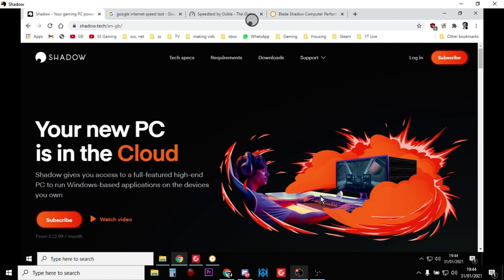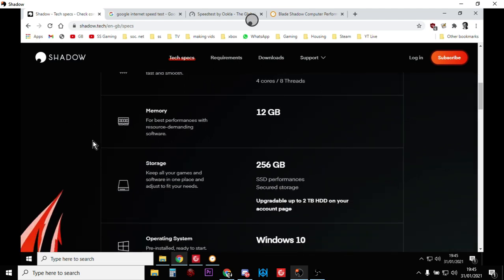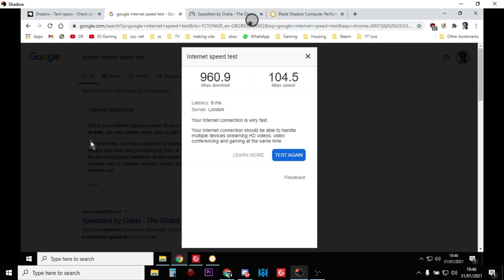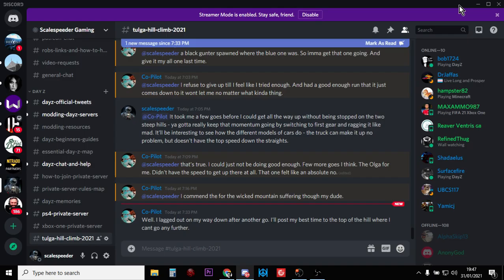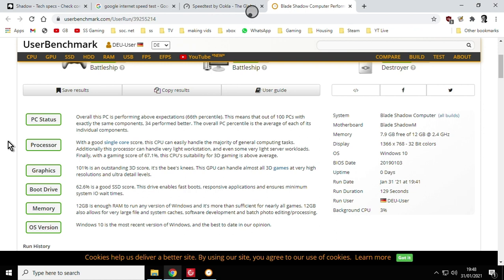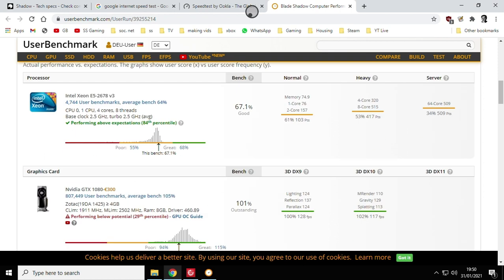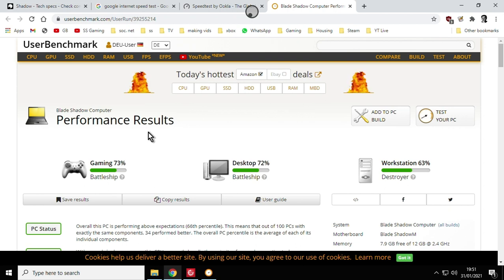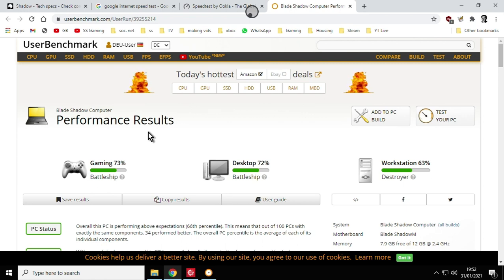How Powerful Is A Shadow Boost Cloud Gaming PC? Internet Bandwidth, Latency, GPU, & CPU Benchmarks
In this video I use the Google and Ookla Internet Speed Tests, and the UserbenchMark Hardware Testing Software, to see how fast the Shadow Boost Cloud Gaming PC Computers really are.
As you'll see, the GTX1080 Graphics card does very well, as does the CPU, SSD Hard Drives & Memory.
Thanks, Rob.